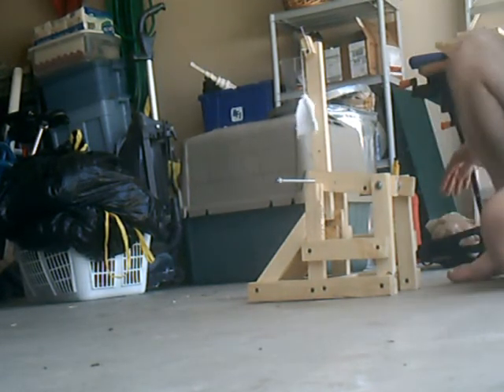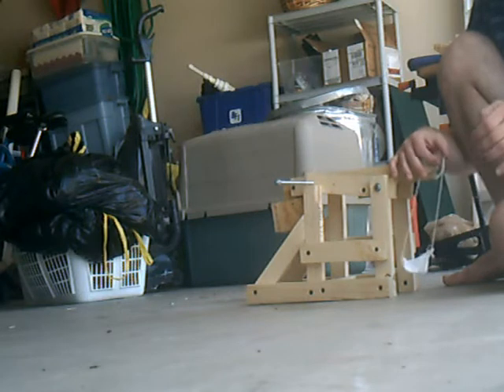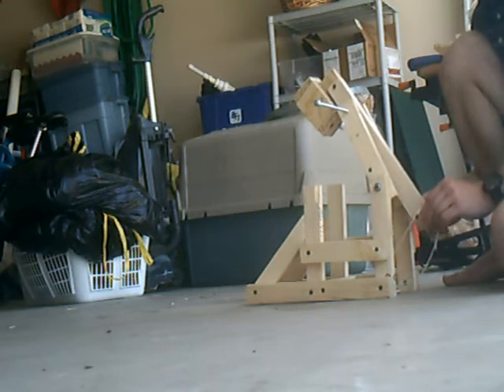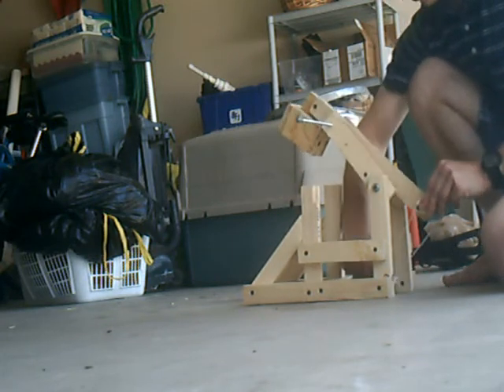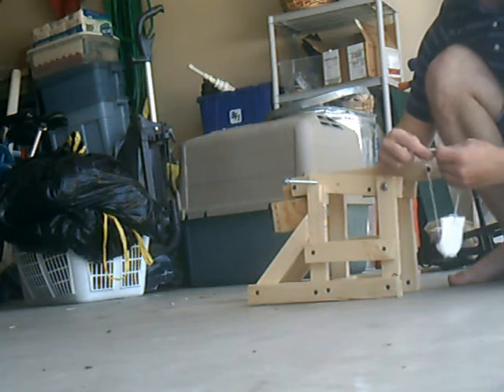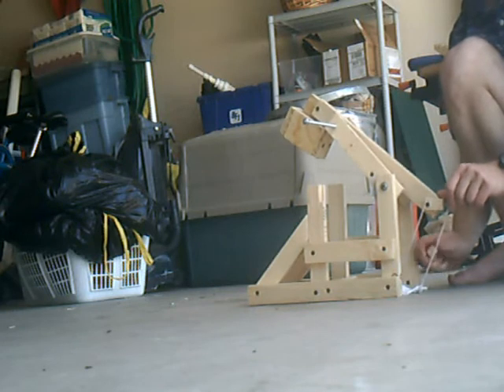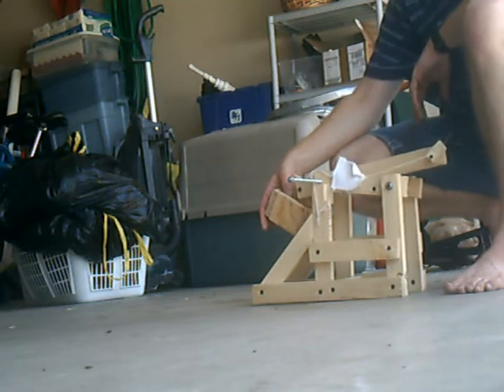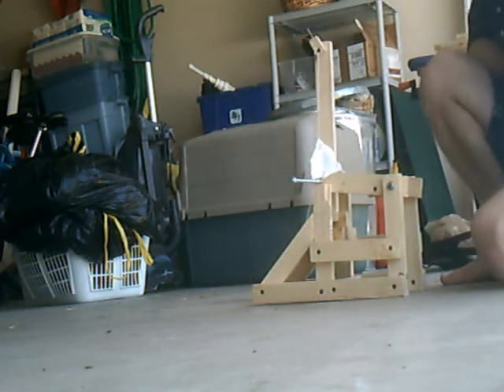mini compound Axel Trebuchet model C.A..T. -00 demonstration as Good for model C.A.T.-01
I will show you how your new mini compound Axel trebuchet model  C.A..T. -01 works and some tips. for some who  have not bought this I selling this as kit on eBay. Just Search trebuchet on eBay. Its going for 13 USD a real deal!